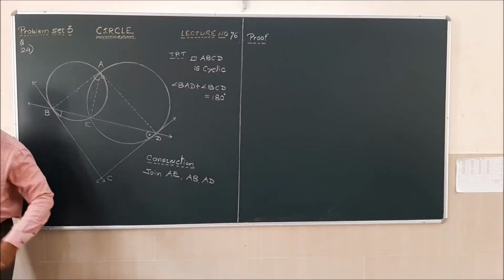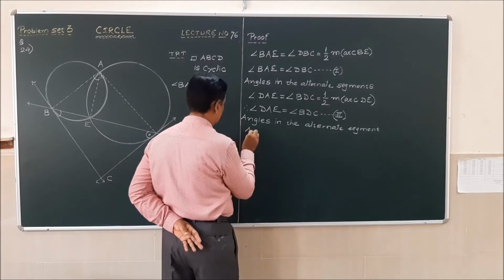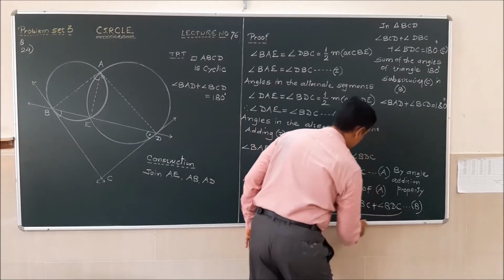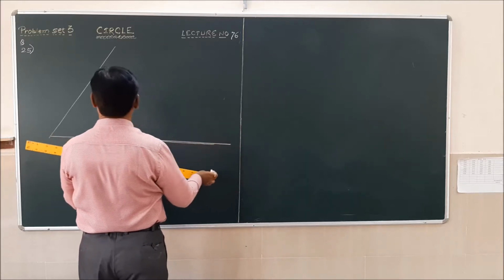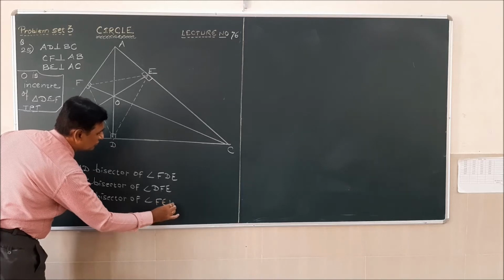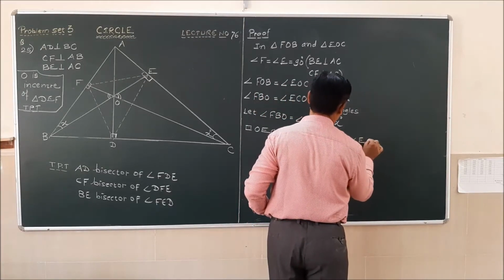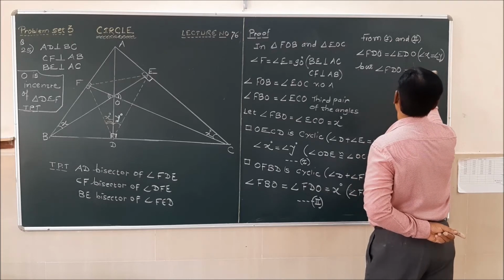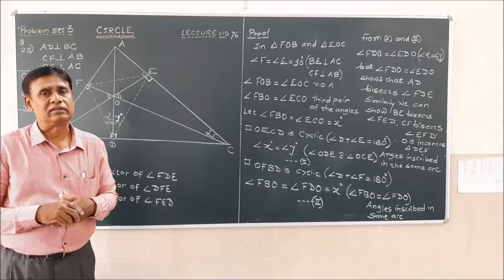Std 10 Geom L3 P21 lect 76 Sr Katale